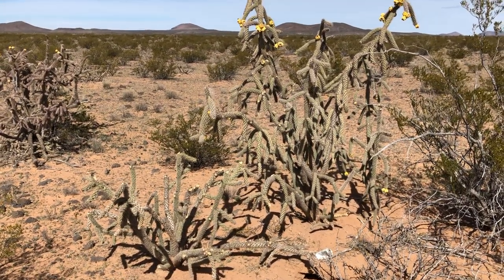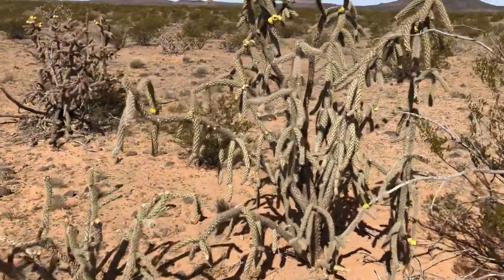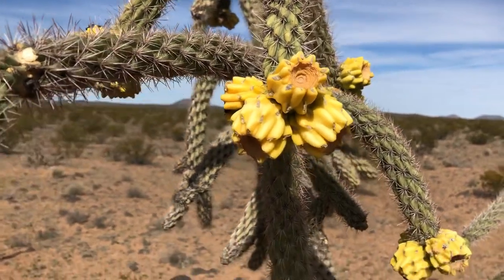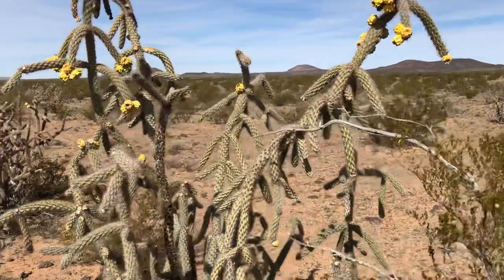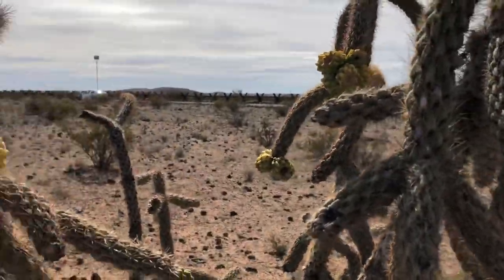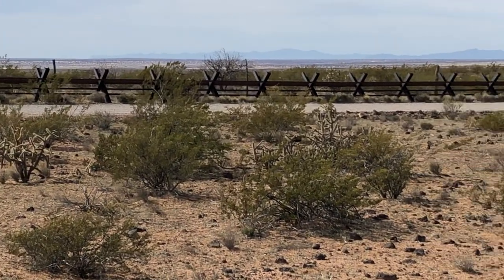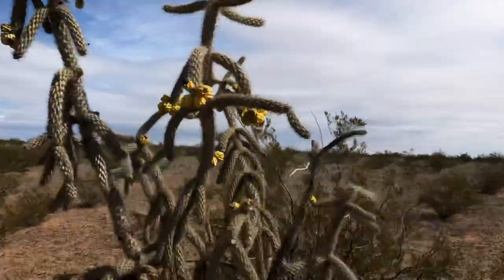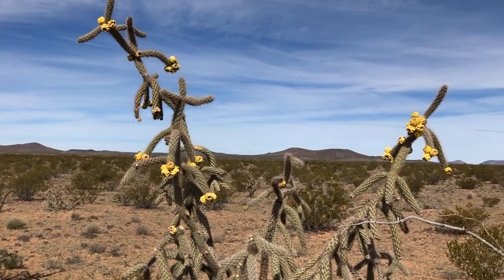Cane Cholla, Walking Stick Cactus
Off of Highway 9 between El Paso, Texas and Columbus, New Mexico USA.